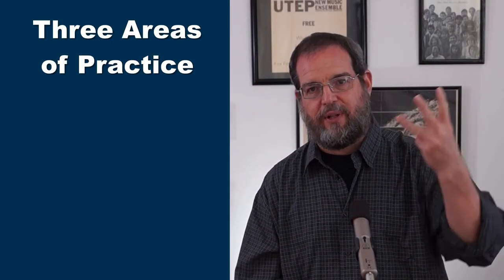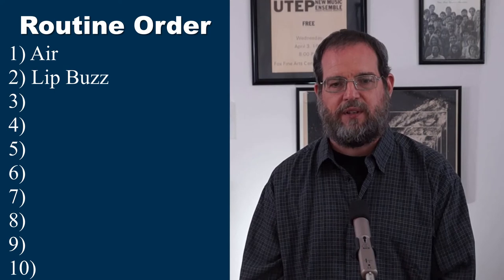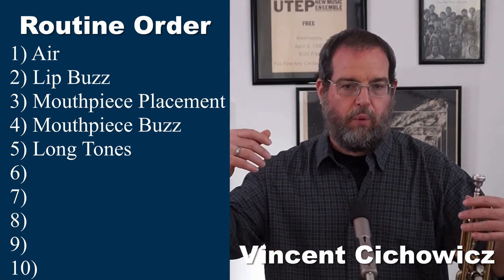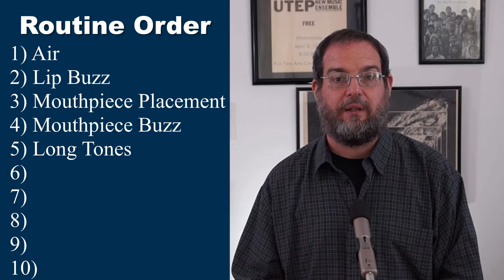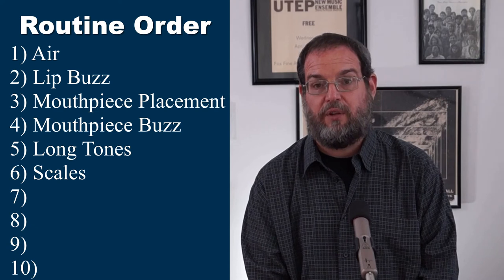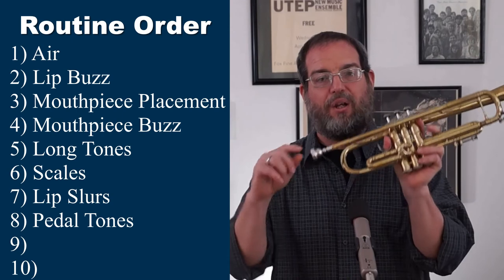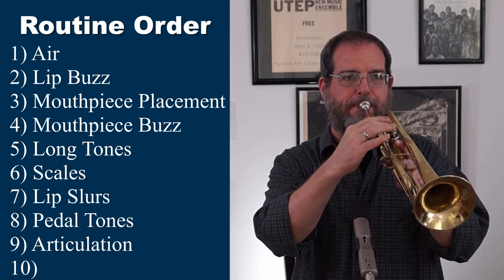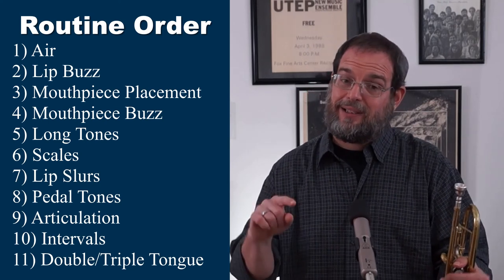How to Practice Trumpet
Practicing Trumpet

Here's a check list of everything you need to know about what to practice if you are a trumpet player. In this video, we will break trumpet practice into three major components; routine, technique and literature.

Practicing trumpet is not as difficult when you know what to use your time working on.